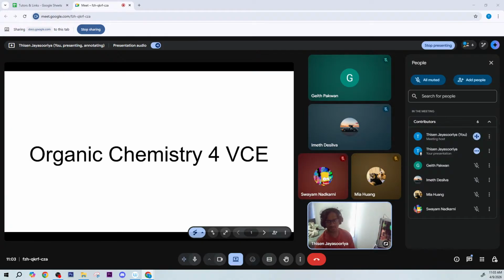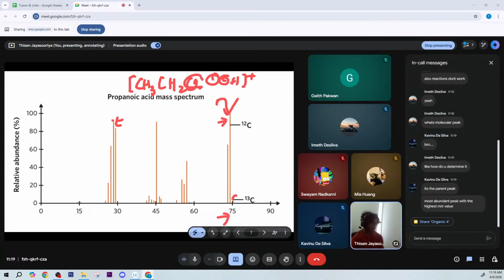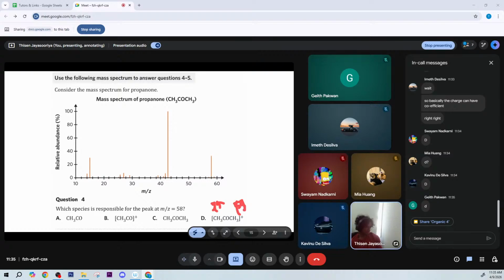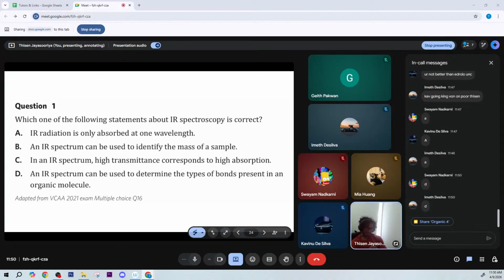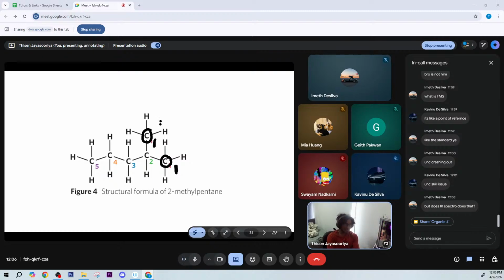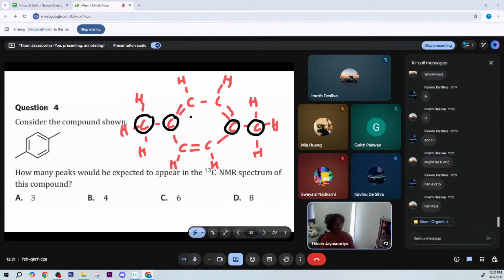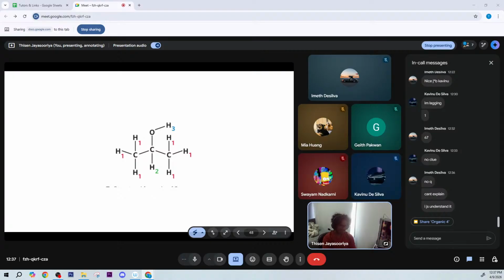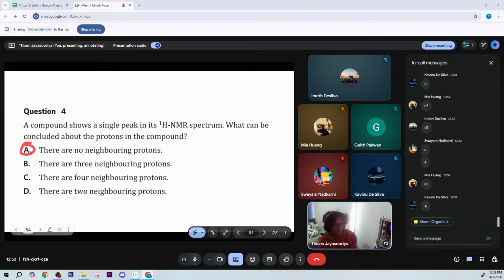Organic Chemistry 4 For VCE